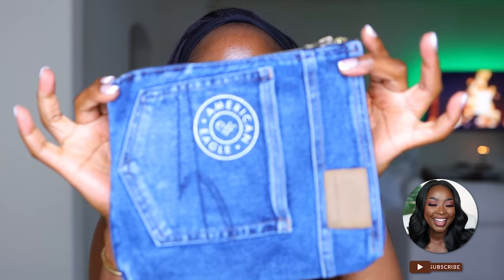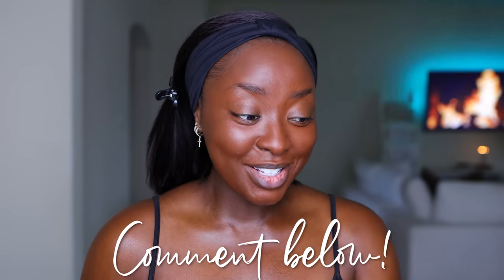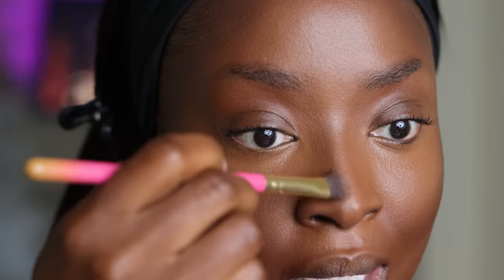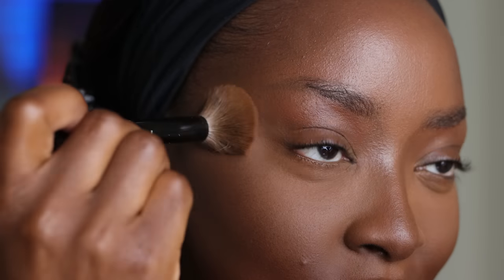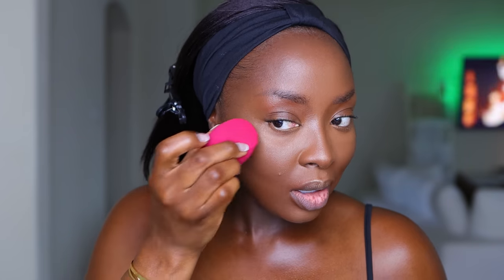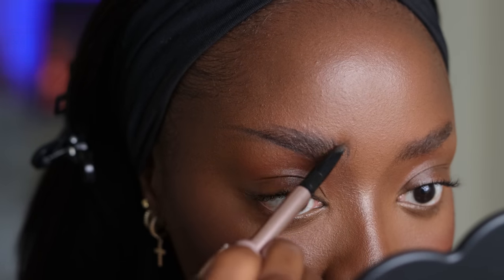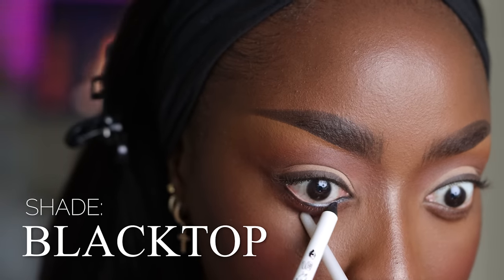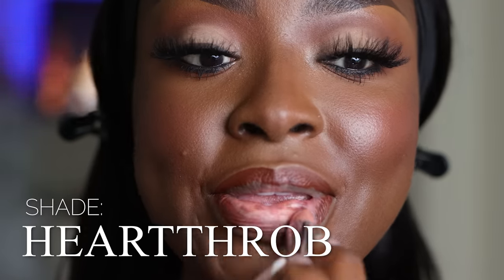FULL COVERAGE BEAUTY BALM, ELF Halo Contour - TESTING NEW PRODUCTS FOR DARK SKIN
⇢ Photo Finish Matte Primer
⇢ Handheld Fan
⇢ One Size Beauty Blur Balm (Deep 3N)
⇢ SAIE Foundation Brush
⇢ KVD Concealer (Tan 177)
⇢ ELF Cosmetics Makeup Sponge
⇢ ELF Halo Glow Beauty Wand (Deep Rich)
⇢ Sephora 56 Brush
⇢ Givenchy Prisme Libre (no 6)
⇢ Patrick Starr One Size Bronzer:
⇢ Sephora 59 Brush
⇢ Kosas Cloud Set Powder (Velvety)
⇢ Rare Beauty Pressed Highlighter (Flaunt)
⇢ Revolution Beauty Cream Blush
⇢ Haus Labs Blush (Dragonfruit Daze)
⇢ Charlotte Tilbury Brow Cheat (Natural Black)
⇢ Lawless Soft Fill Brow Pencil (Cacao)
⇢ Kevin Acuoin Sensual Skin Enhancer
⇢ NARS Soft Matte Concealer (Amande)
⇢ Ami Cole Transluscent Powder
⇢ MAC Paint Pot (Soft Ochre)
⇢ Bare Minerals Eyeshadow Book
⇢ GXVE Beauty Eyeliner
⇢ Milk Makeup Colorchalk (Hopscotch)
⇢ GXVE Beauty Mascara
⇢ $3 Lashes (D22)
⇢ Kiss iEnvy Superhold Glue
⇢ Revlon Half Lash Curler
⇢ TLB Lipstain (Savage)
⇢ Buxom Lipstick (Heartthrob)

-- SENDING A PACKAGE? --
Mena Adubea

1 Peter 3: 3 - 4